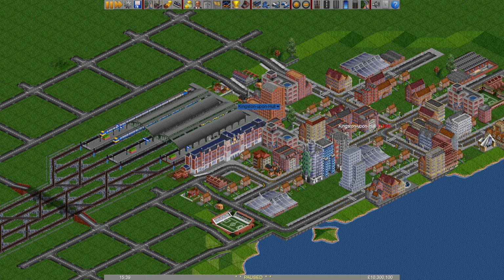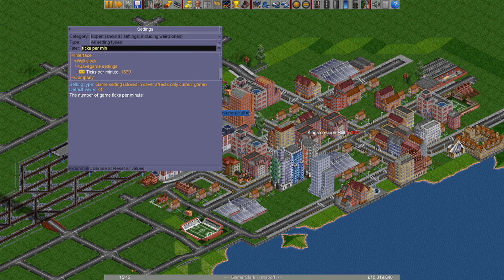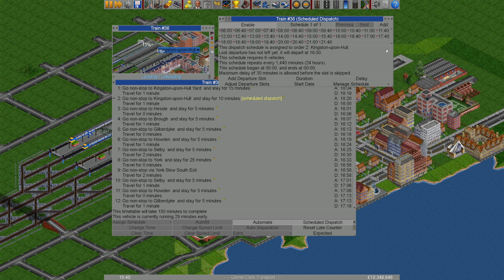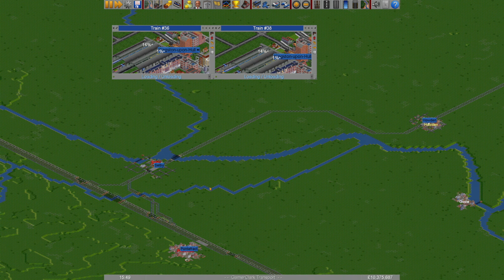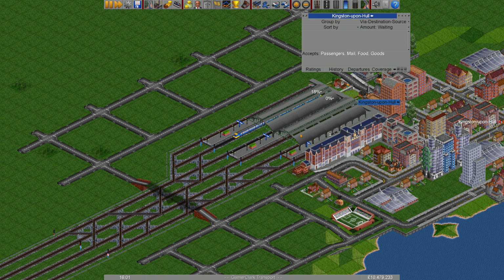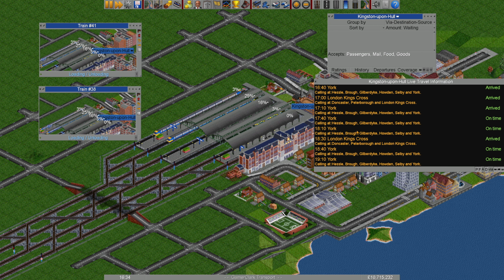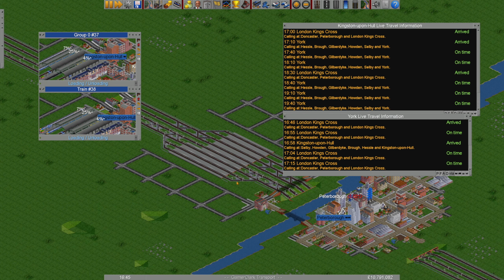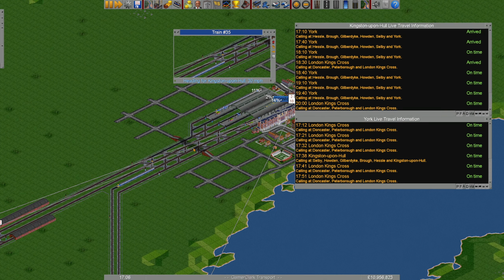OpenTTD JGR - Episode 8 - Changes to Day Length Factor Setting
In today's episode we change the settings to help simulate real-time within OpenTTD. This includes the important 'Day Length Factor' setting as well as 'Ticks per Minute' to switch from timetabling in days to minutes.

► The Series
An OpenTTD (Transport Tycoon Deluxe) series using the JGR's Patch Pack.

The aim of this new game is a passenger only network using a 8k by 4k map of the United Kingdom. This map was created by someone else and I cannot find the forum post where it was shared. Once I find it, I'll update the description with a reference and credit.

► Why JGR's Patch Pack?
This patch pack contains a large number of mods that adds functionality and realism above and beyond the vanilla game. The vanilla game was built based on the original Transport Tycoon Deluxe which was brilliant. However, the limitations of a game from 1995 make it difficult to built a more complex network in the style that I prefer..

• The vanilla version of the game You can get OpenTTD for free